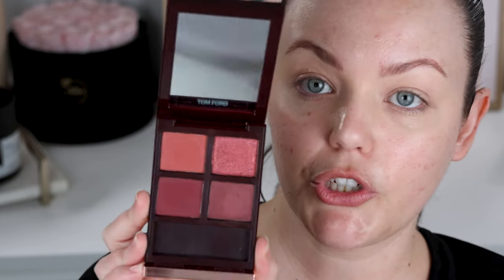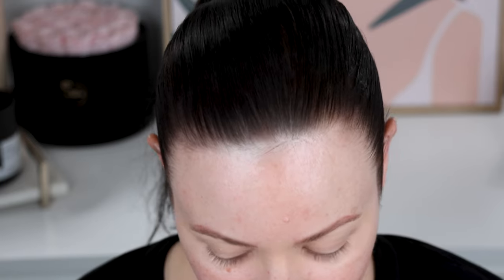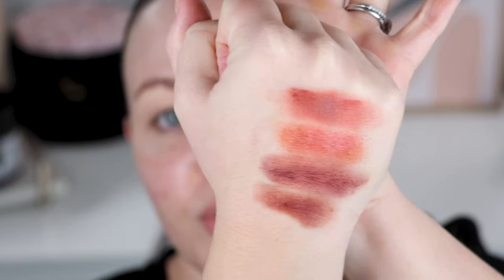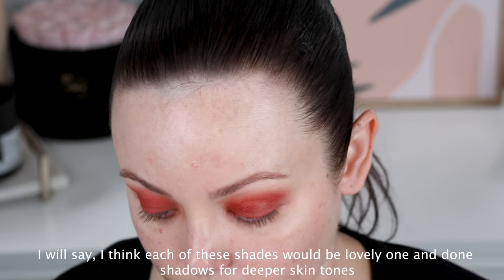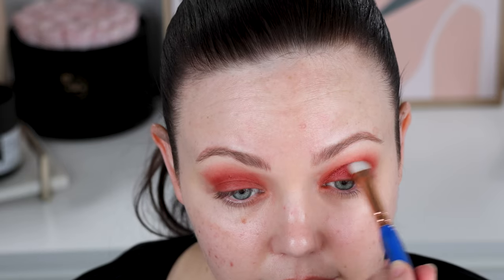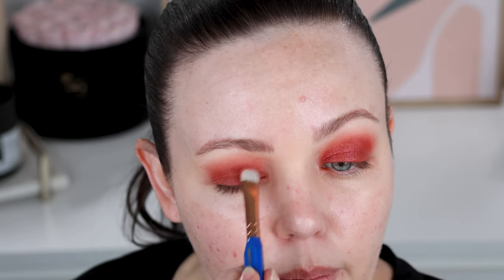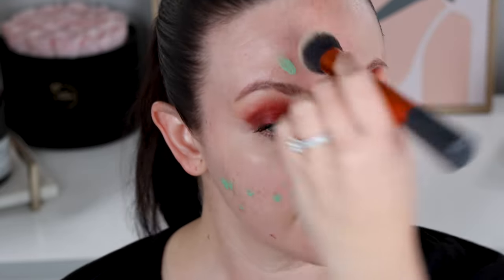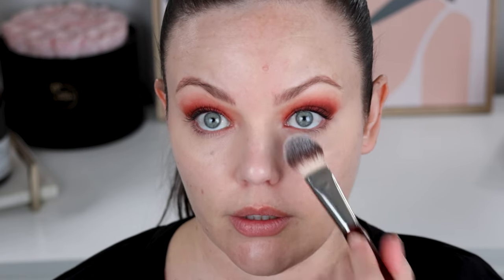GRWM Using An Almost Full Face Of Powder Only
Hi Friends,

Just a quick little GRWM using a nearly full face of powder products (You guys have been demanding to see the new Make up For Ever powder foundation on it’s own so here we go haha) and trying the new Tom Ford Cherry Smoke Eyeshadow Quad. Let me know what you think!

Makeup Used:
Eyes:
Tom Ford Cherry Smoke Eyeshadow Quad
UK: I couldn’t find it in the UK sorry!

Brows:
Benefit Cosmetics Goof Proof Brow Pencil

Face:
Nars Pro Prime Instant Line and Pore Perfector

Neutrogena Peach Color Corrector

(Still only in the US sorry!)

MAKE UP FOR EVER HD Skin Matte Velvet Powder Foundation in 1N6

(Can’t find it anywhere that ships to AU sorry)

Gucci Bronzer in Shade 1

Benefit Cosmetics Porefessional Setting Spray

Lips:
Charlotte Tilbury Iconic Nude Lip Liner
AU or Mecca Beauty

Makeup By Mario Ultra Suede Lip in Muted Mauve

Makeup By Mario Golden Nude Lip Gloss

*My Favourite Brushes:
Rephr Brushes

♦ SOCIAL MEDIA ♦

Martina Lily
xx